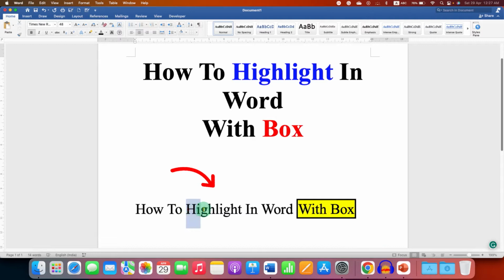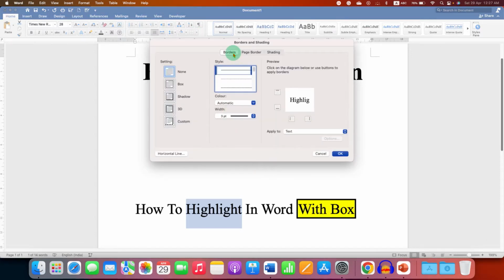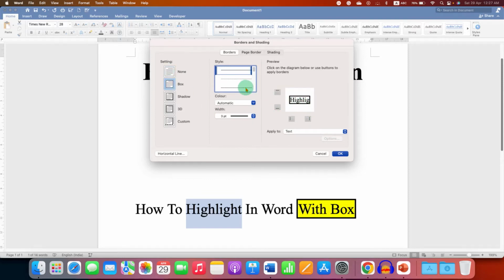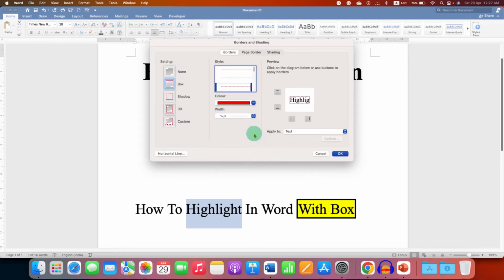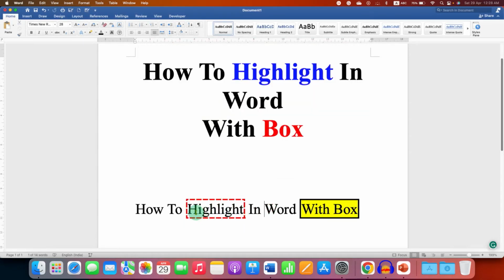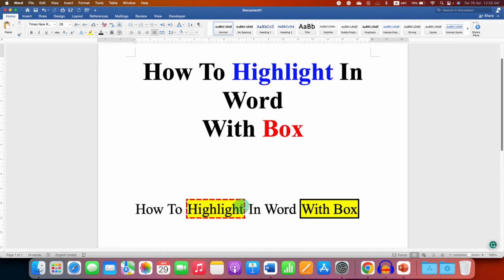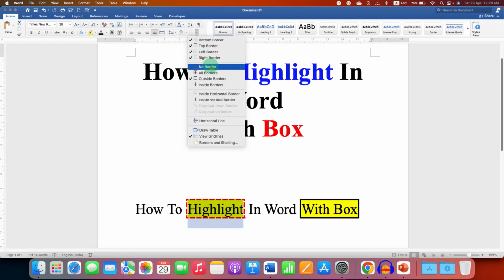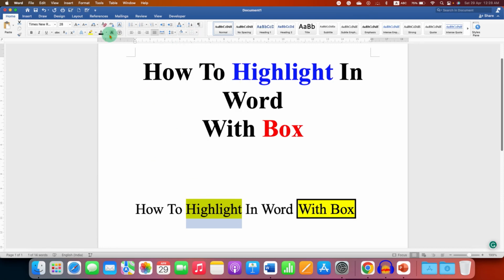How To Highlight In Word With Box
How To Highlight In Word With Box in Microsoft Word is shown in the video. You can add box around the word, sentence or a paragraph in Word document using borders and shading and then select the whole or entire box along with the text and use the text highlighter option to highlight box with text using the text background colour